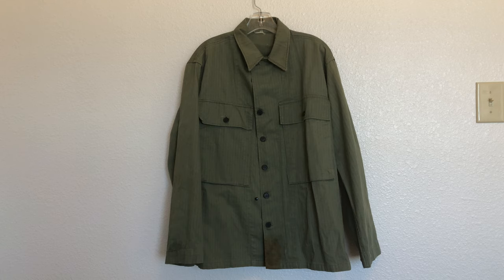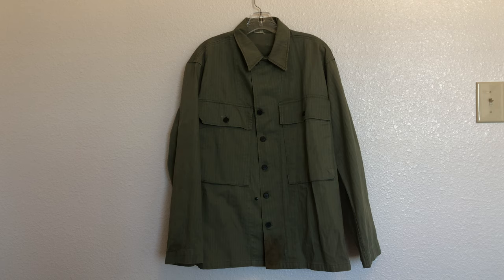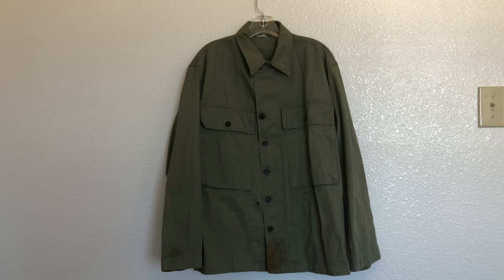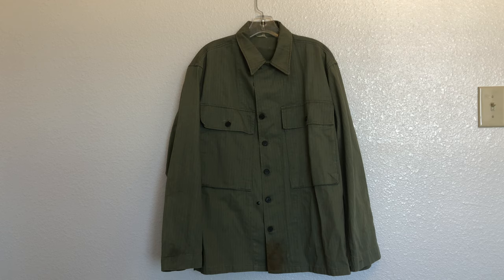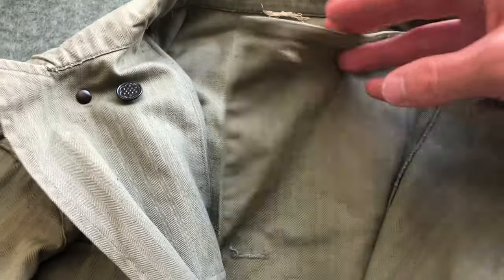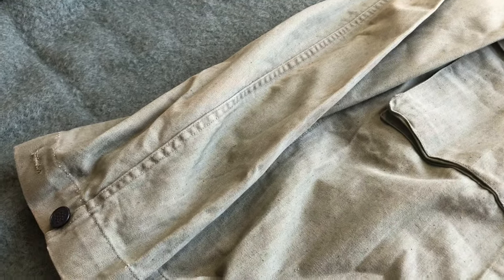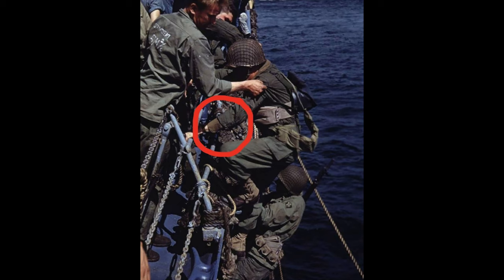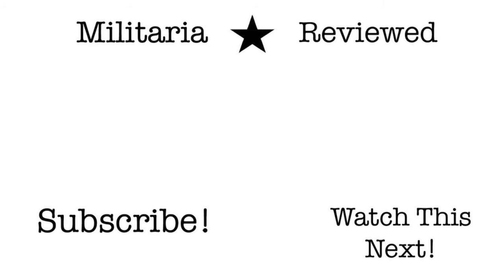WW2 American Combat Uniforms: The HBT Field Jacket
The HBT jacket was one of the main American combat uniforms of WWII.

Wikimedia Commons